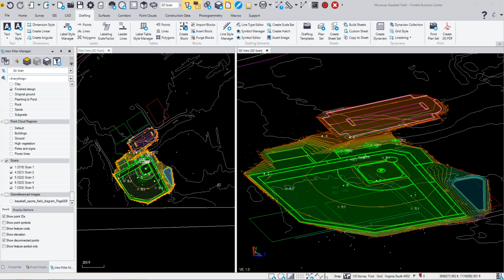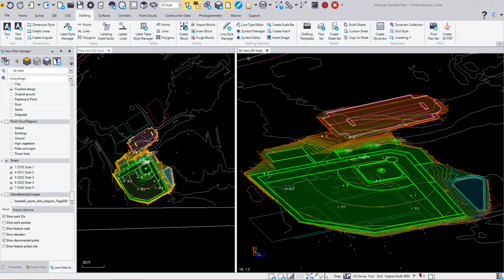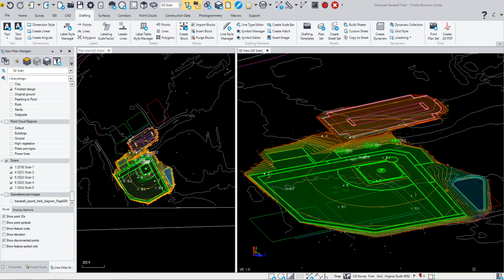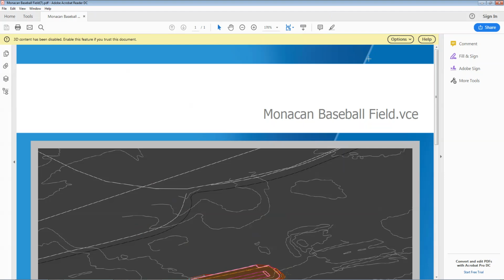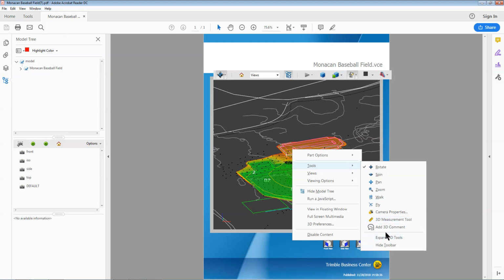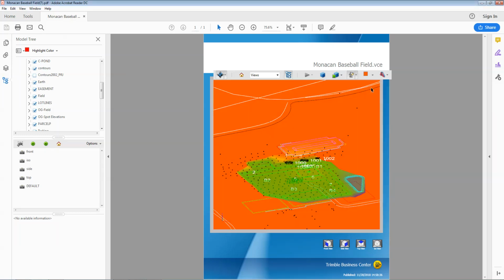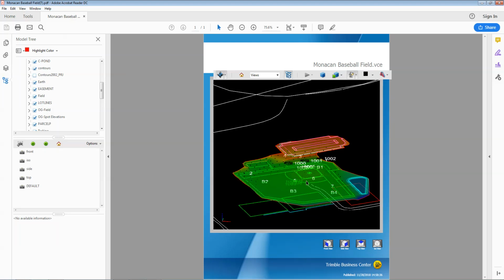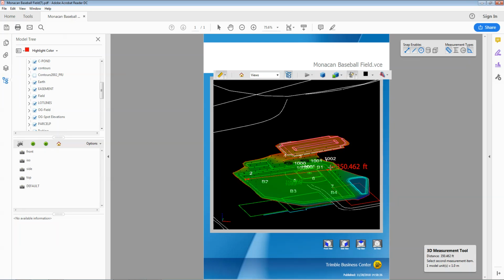TBC - Create 3D PDF - Survey Advanced Edition Commands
The process of creating a 3D PDF from your project data allows individuals without access to Business Center or CAD programs to view the data in a 3D format. To achieve this, select the 3D view on the drafting tab and choose the create 3D PDF option. You can specify the folder path and other settings before generating the PDF. Once created, the PDF can be opened using Adobe Acrobat Reader, where users can interact with the 3D model. Features include zooming, orbiting, and accessing tools like rotate, spin, fly, walkthrough, and measure. Users can also manage layers, turning data like contour lines on or off, and customize properties such as color and lighting. The PDF allows for measurement in different units, with the option to switch from meters to feet.